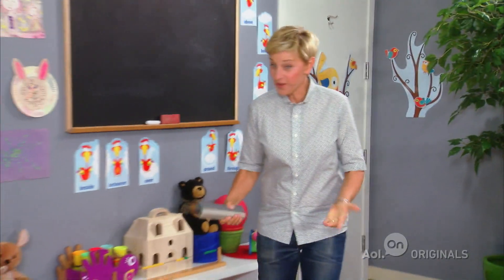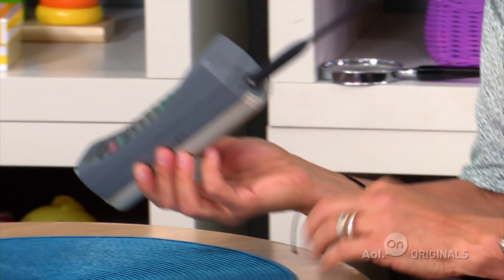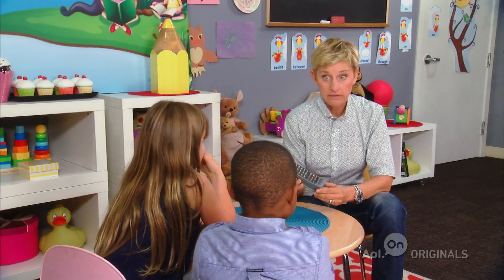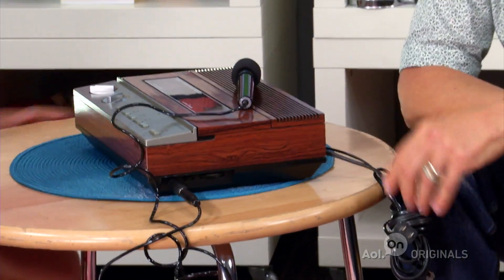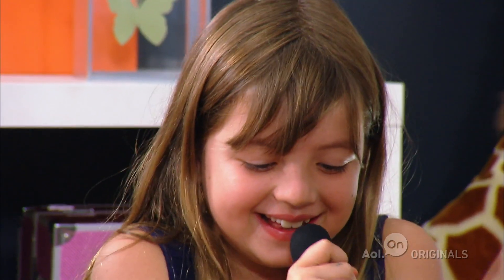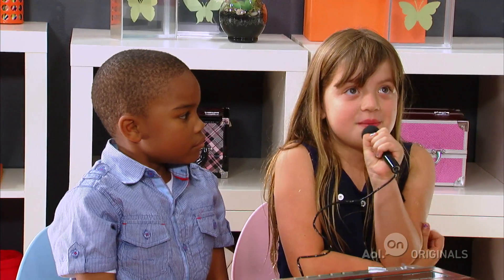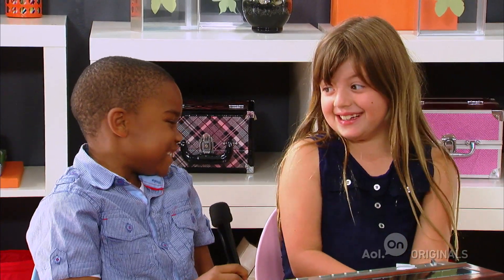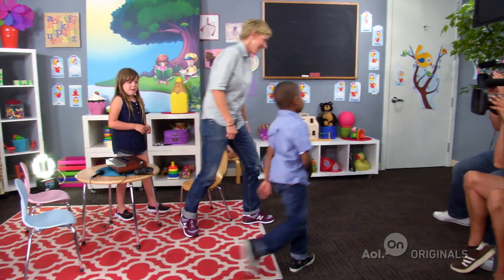Ellen DeGeneres's Comedic Timing | Ep. 5 | Laugh Lessons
Ellen DeGeneres has made people laugh as a talk show host, comedian, sitcom star, and award show host. Now she shows kids that while technology may age, humor doesn't.

About: 'Laugh Lessons': Comedy is hard, but teaching comedy to children is hilariously difficult. Kevin Nealon is giving the challenge to some world-famous comedians. As these young minds meet with comedy's best, get ready to learn some valuable comedy lessons, and to laugh!